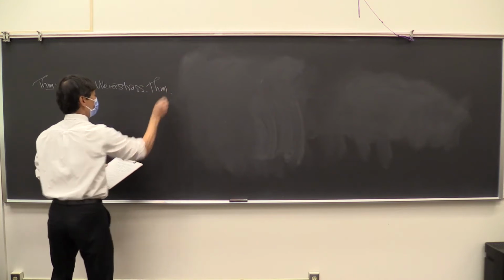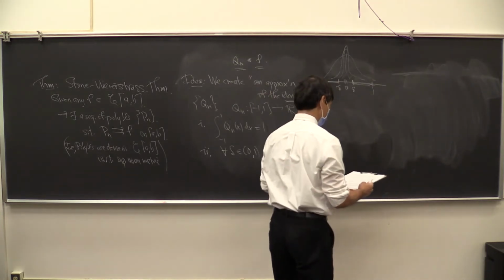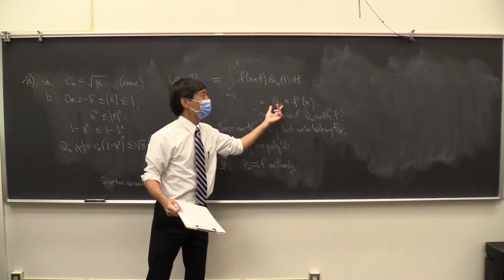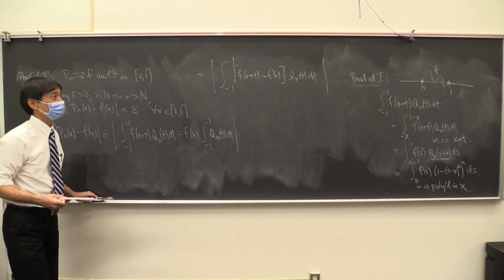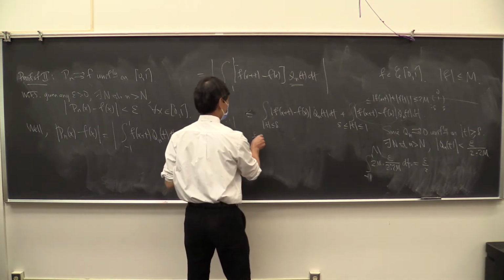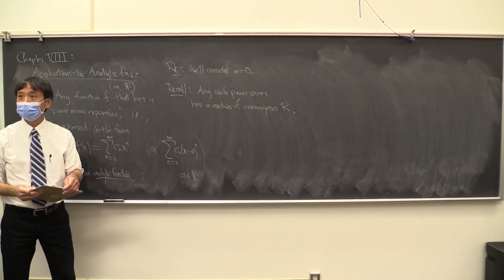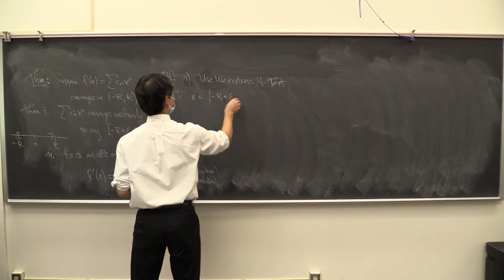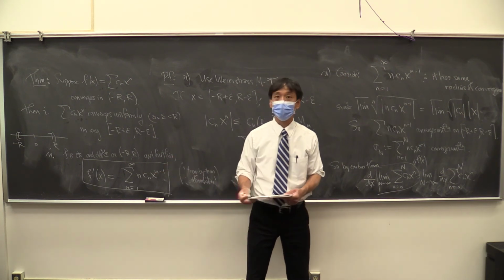Math 131 Spring 2022 042522 Stone Weierstrass Theorem. Introduction to analytic functions.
Stone-Weierstrass theorem.  Statement.  Strategy of proof: use of "approximation of the identity."  Proof: construction of the approximation of the identity.  Construction of the sequence of polynomials.  Demonstrating that the polynomials converge uniformly to the original function.  New topic: analytic functions.  Definition.  Comment on absolute convergence.  Proof of uniform convergence on any closed sub-interval.  Proof of term-by-term differentiability.